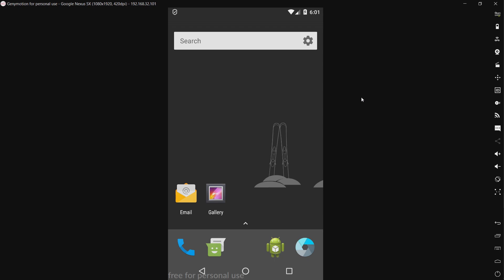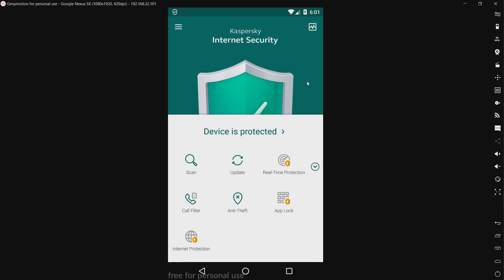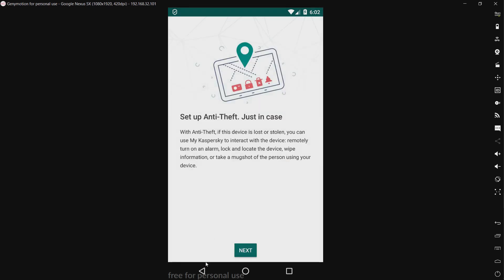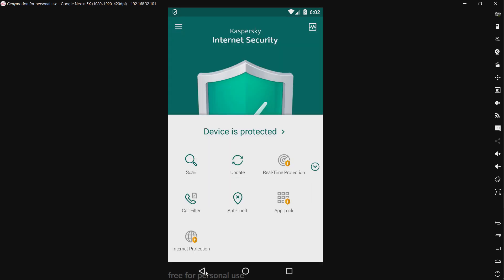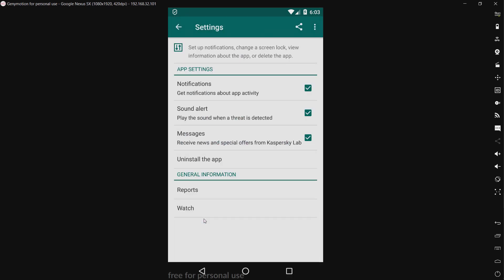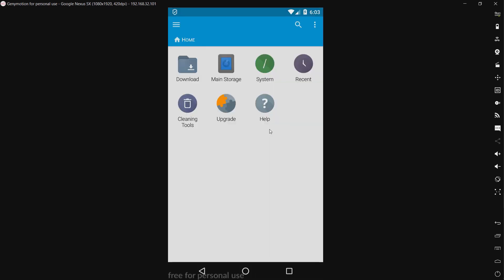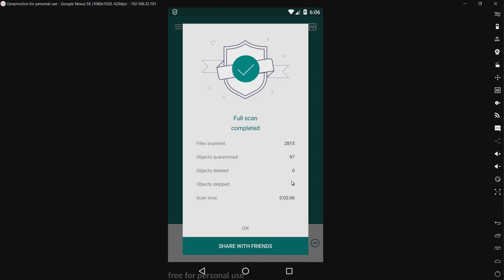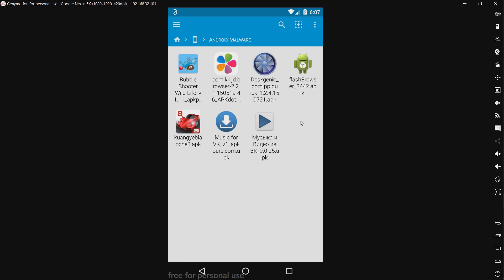Kaspersky Mobile Antivirus Test and Review (Android Anti-Virus Test)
Today, I will be testing Kaspersky Mobile Antivirus.